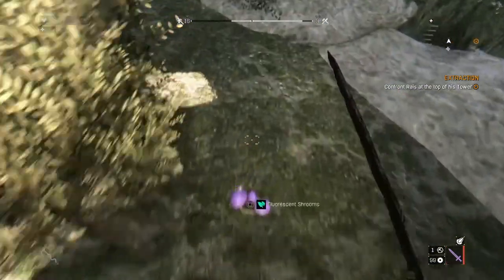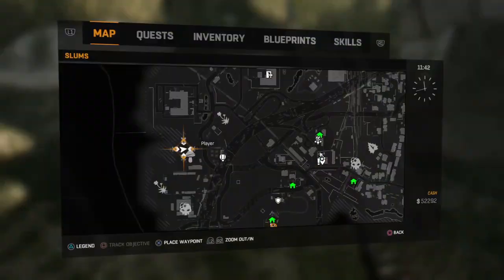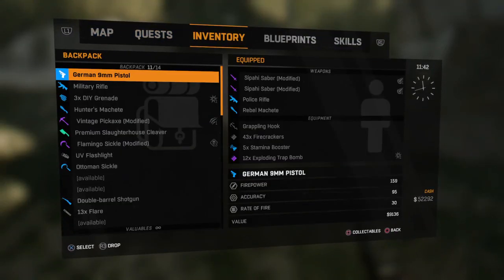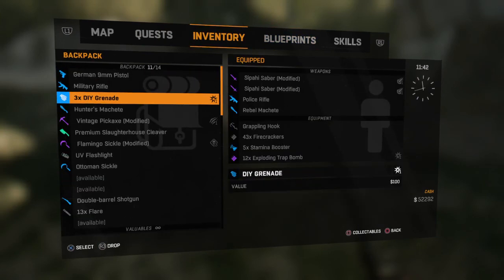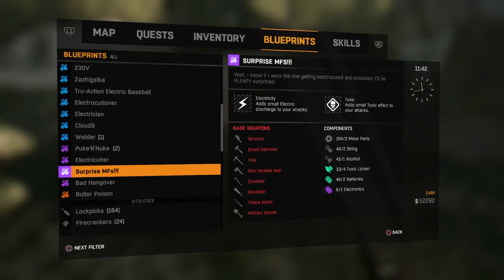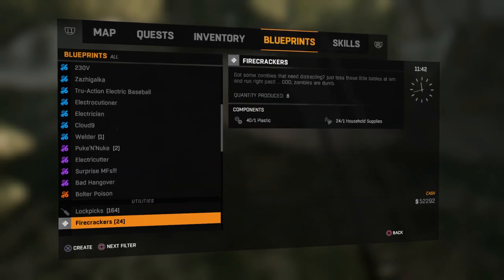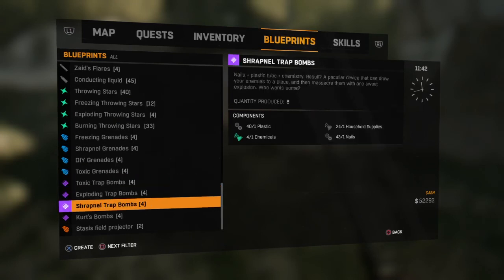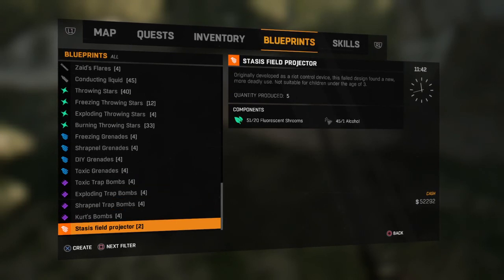Dying Light Favorite Plant farming route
Quick spot to farm, its very safe and lets you just keep running route.  Great for Fluorescent Shrooms, Herb, and Toxic Lichen.